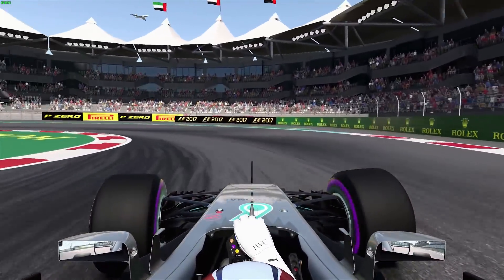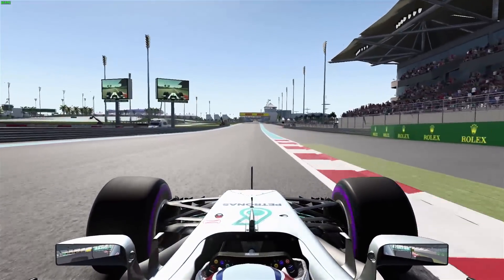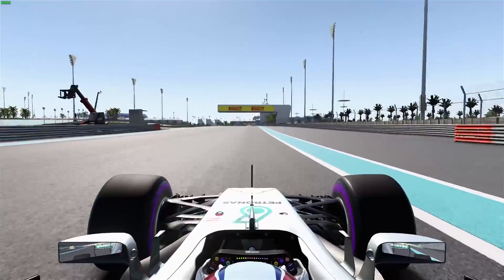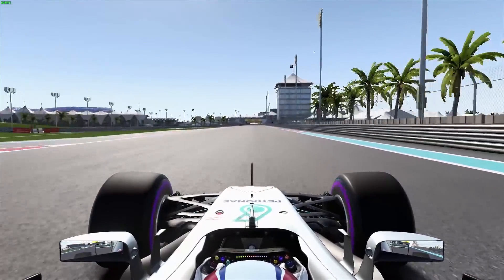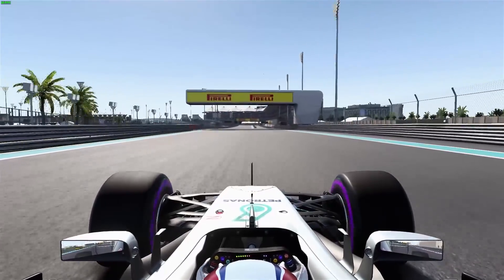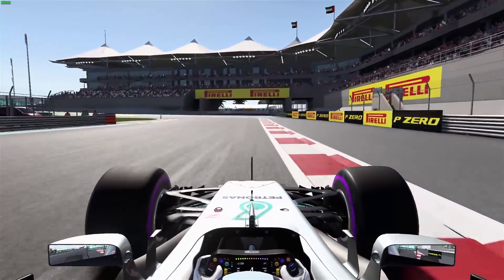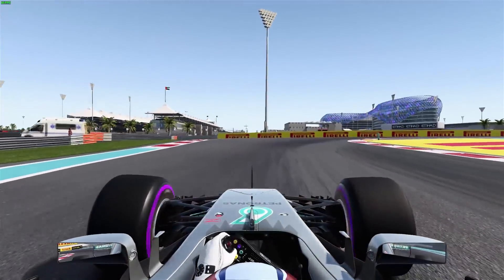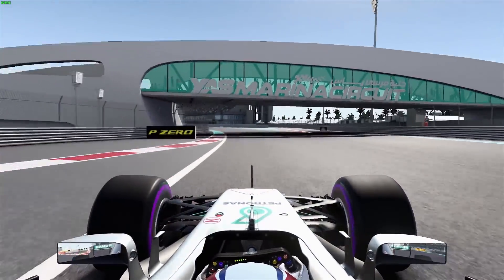F1 2017: Hotlap in Abu Dhabi // 1.34.998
An other blistering lap, an other video that I really hope you enjoy! :)

Follow Me and my team VeloceEsports!